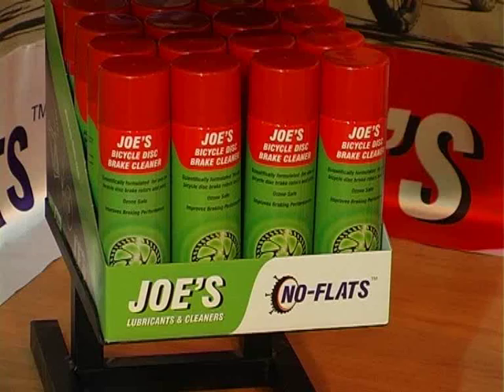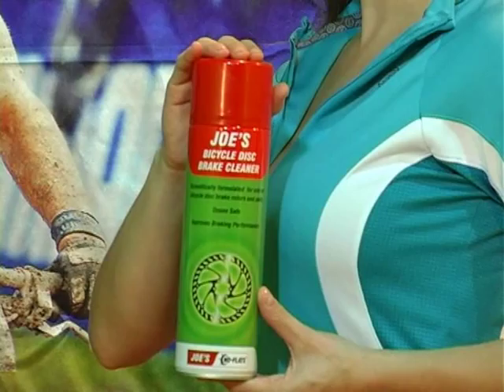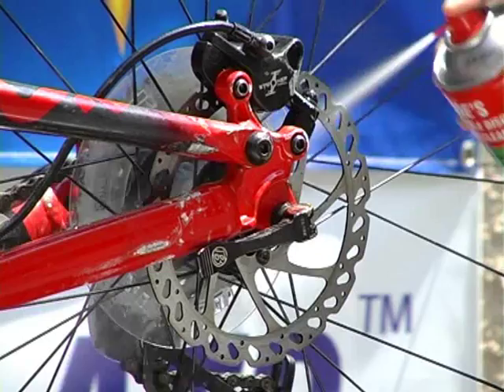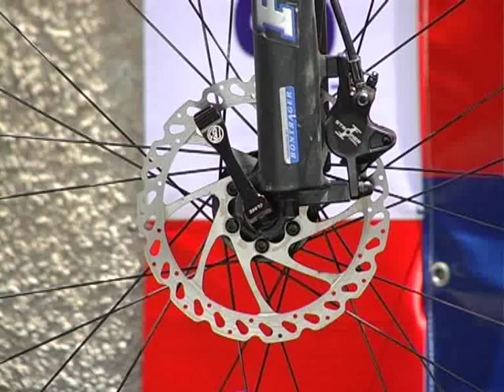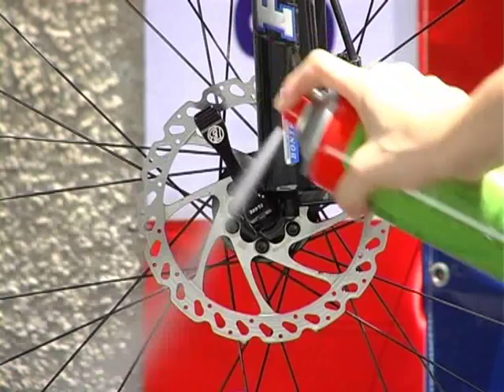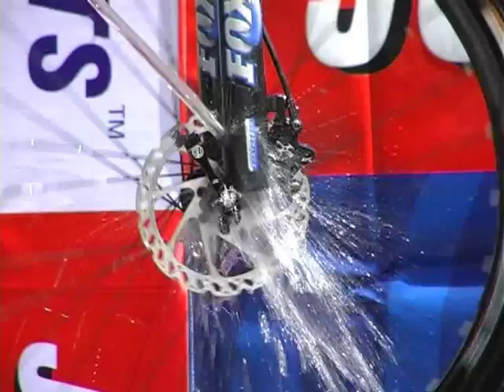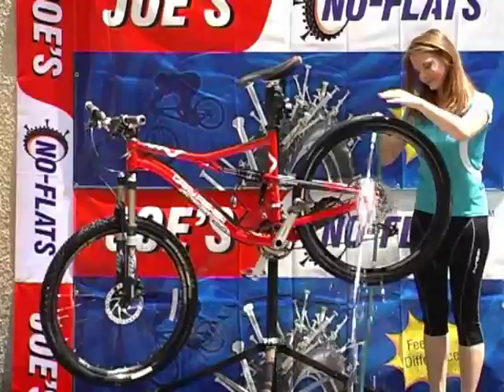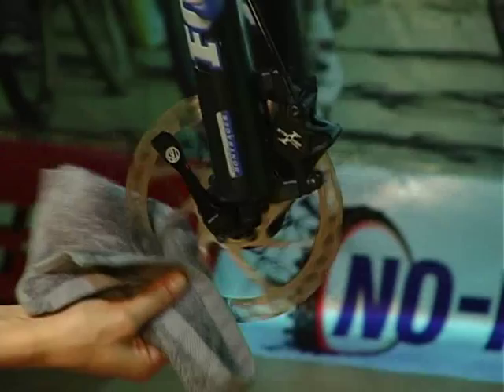Joe's No-Flats Disc Brake Cleaner Application Movie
See the world's greatest lubes and cleaners See how to use Joe's Bicycle's Disc brake Cleaner. No more squeaky brakes.